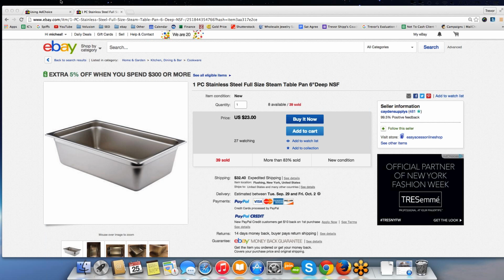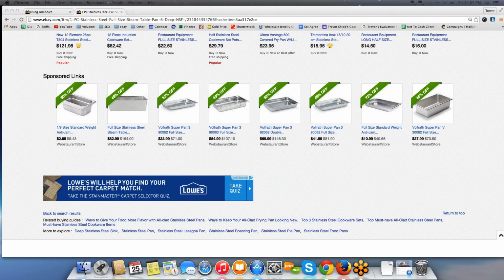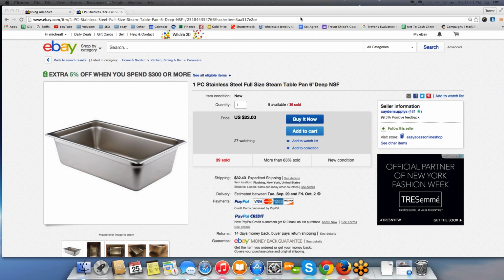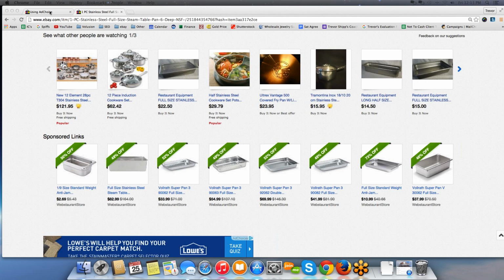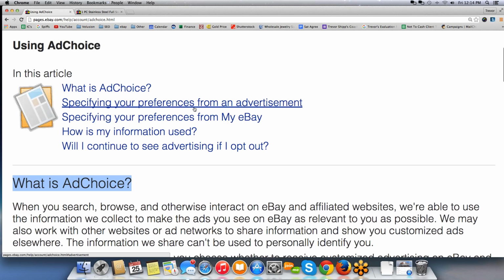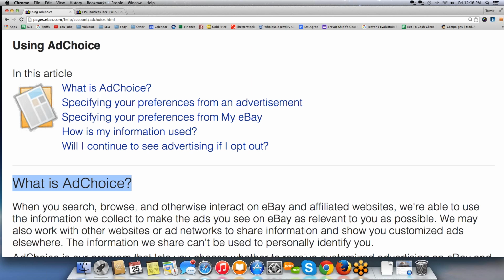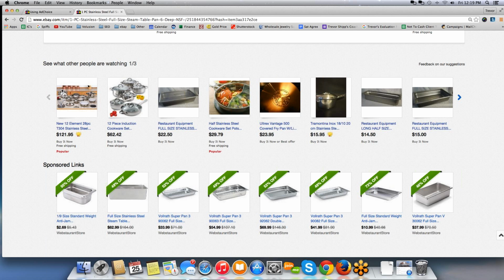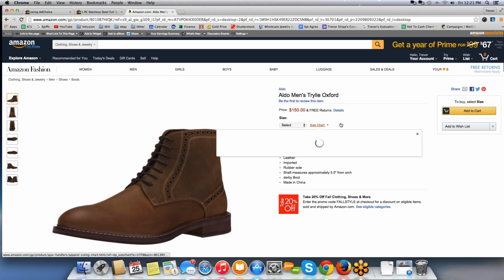Ads on ebay Listings? What to Do and Does it Matter?